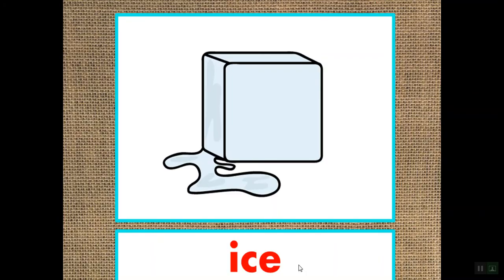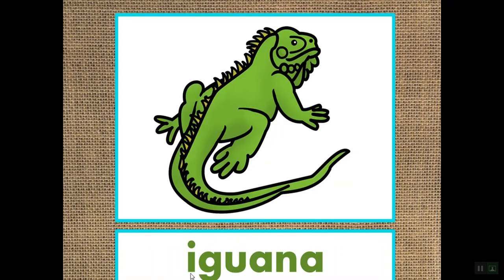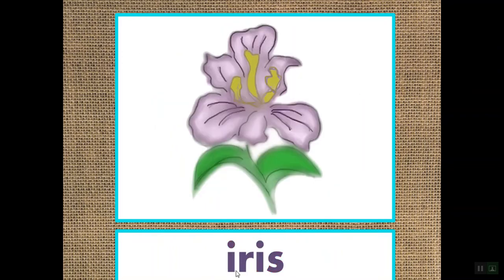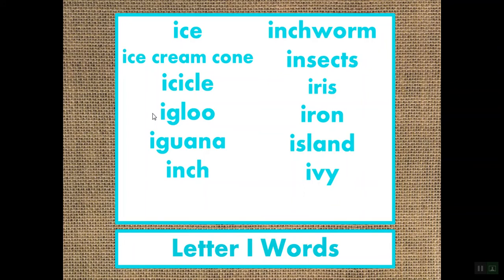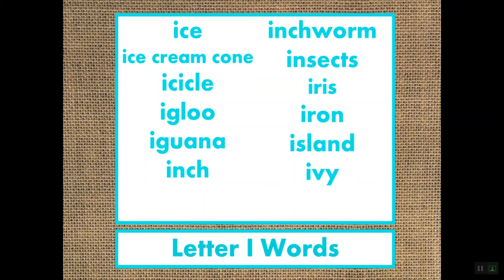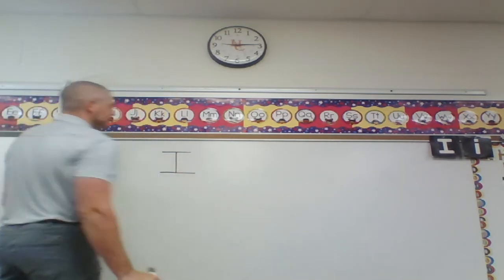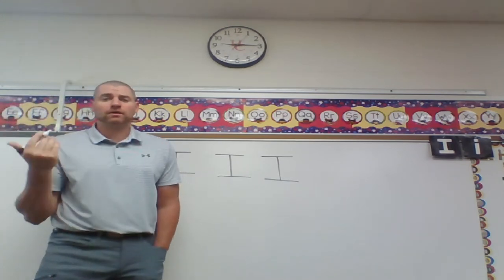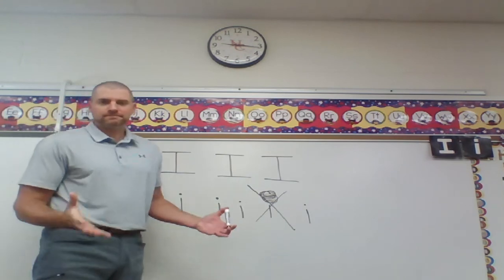Letter of the Day - I